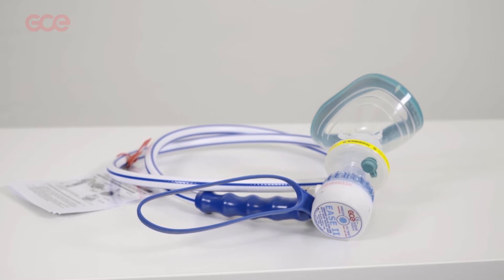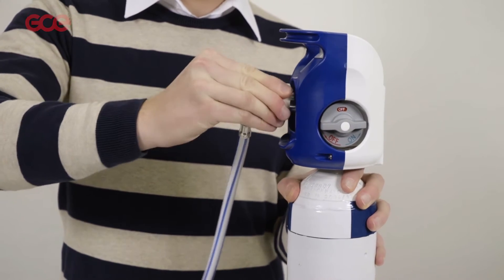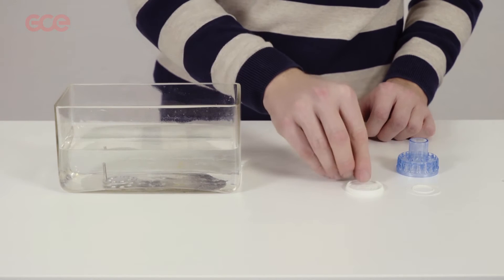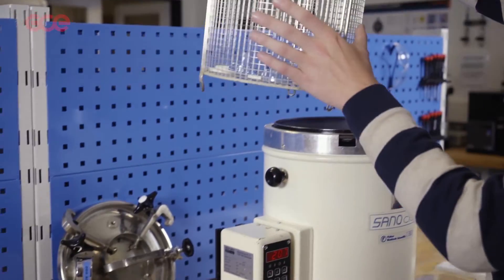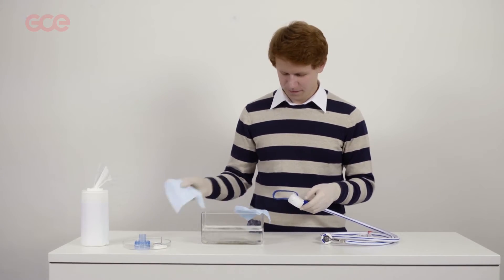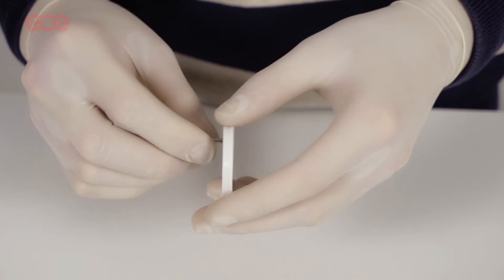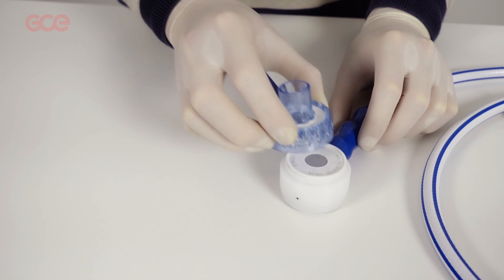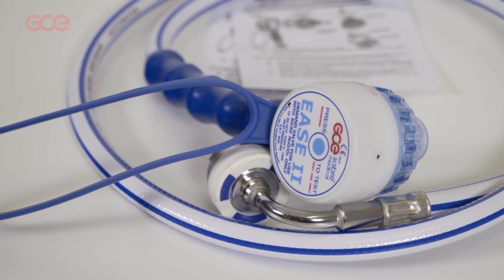Meopa training : cleaning EASE II valve on demand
EASE II is GCE's newest demand valve used by patients in the administration of gas therapy. EASE II has variants that can be used to administer oxygen therapy, and nitrous oxide and oxygen mixture for pain relief.